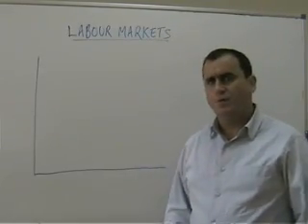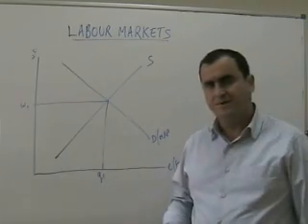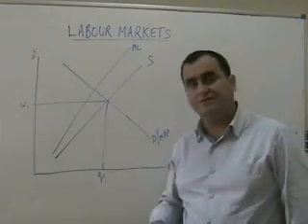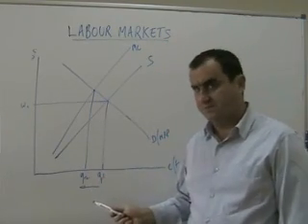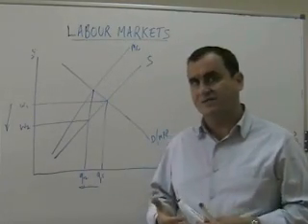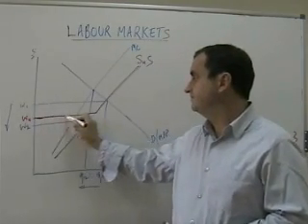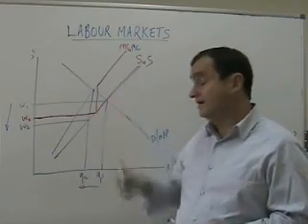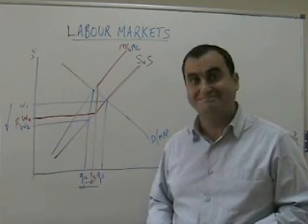wage determination in imperfect labour markets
how are wages determined in labour markets, when a monopsonist and then a trade union are present?